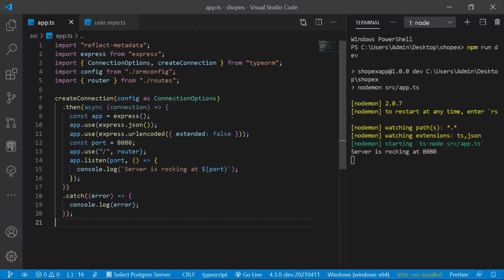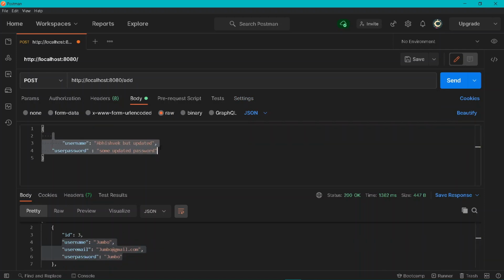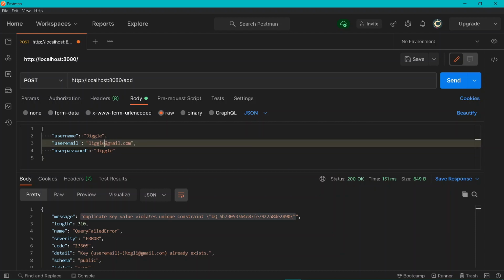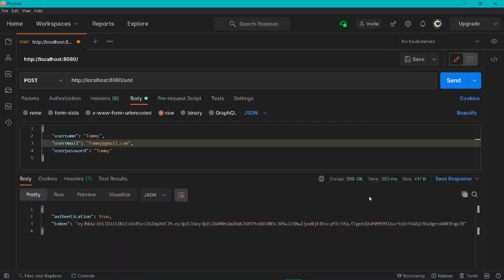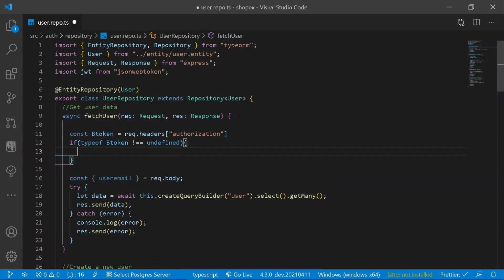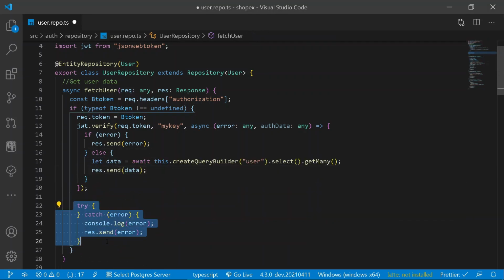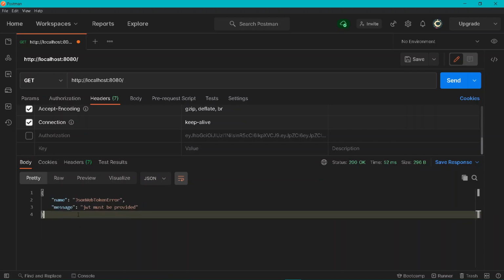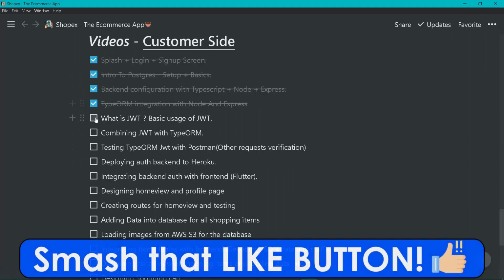6.Flutter Authentication REST API | Flutter JWT Authentication | Flutter Authentication NodeJS JWT